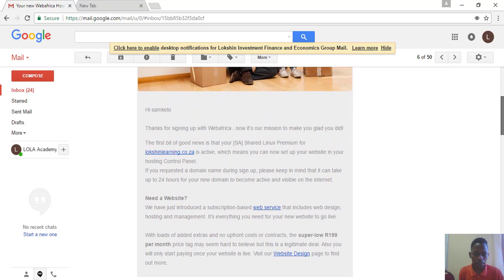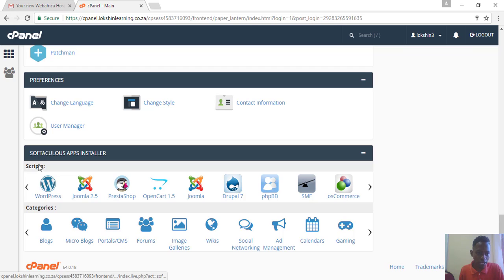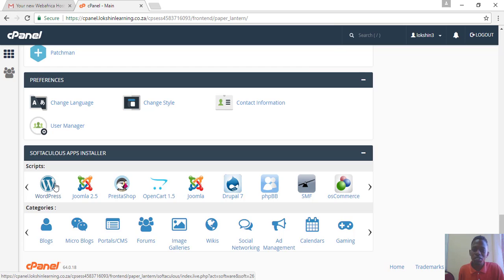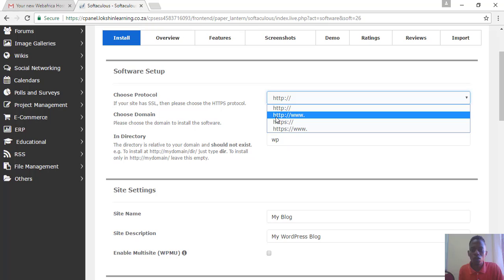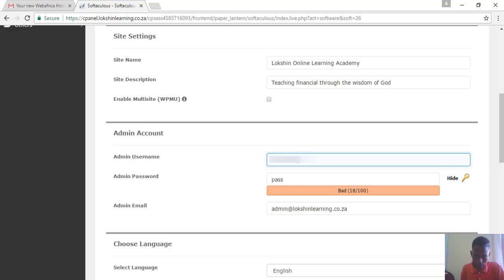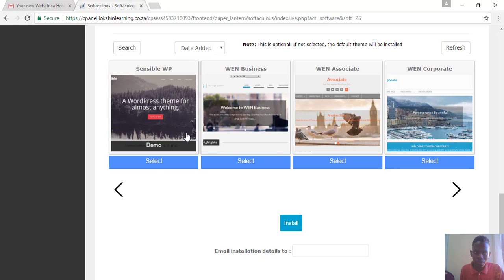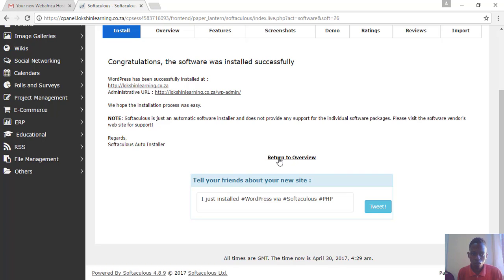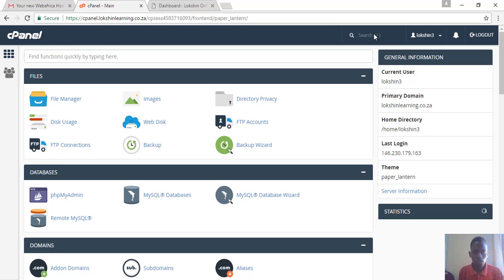How to Create a Website | Installing Wordpress